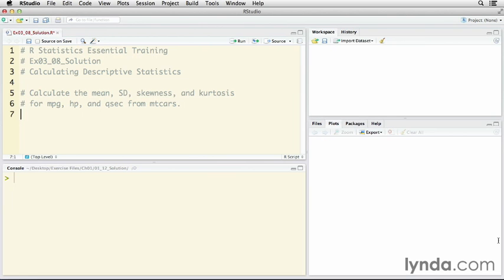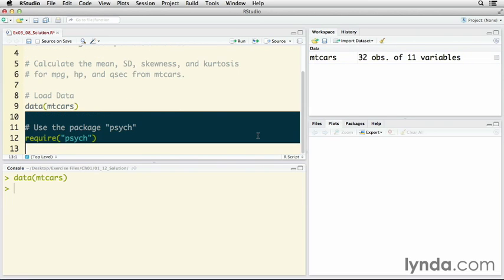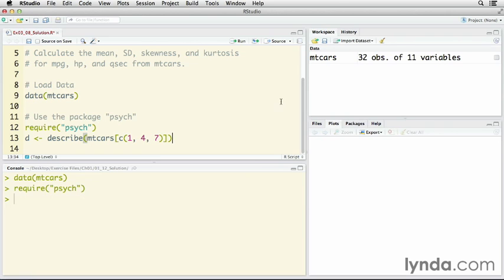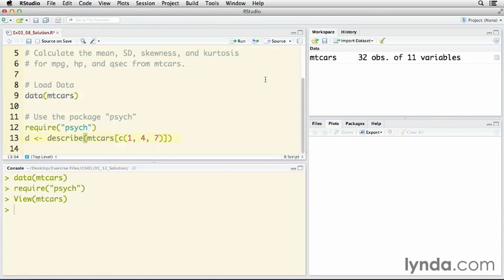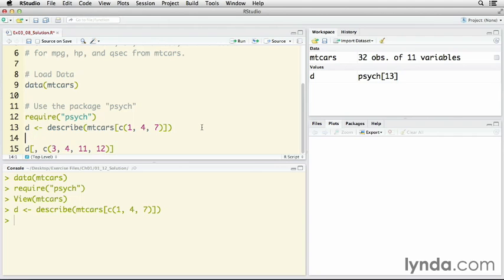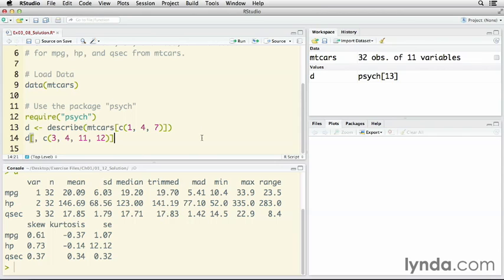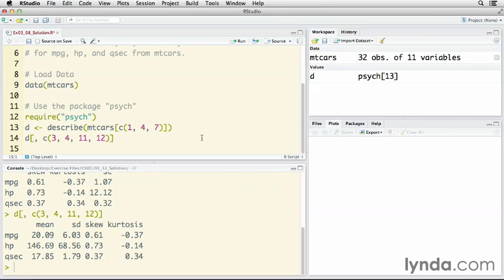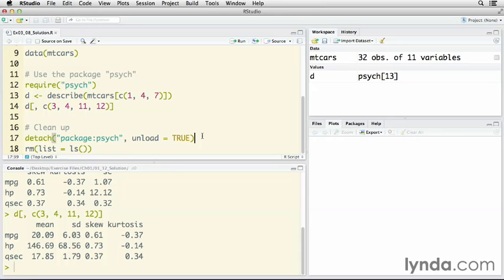3. Statistics for One Variable - 8 Solution Calculating descriptive statistics